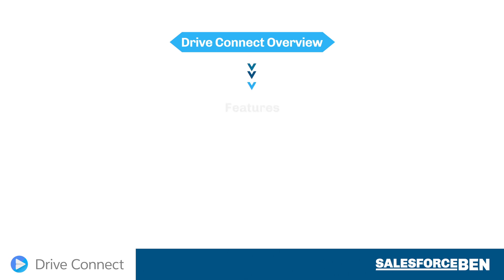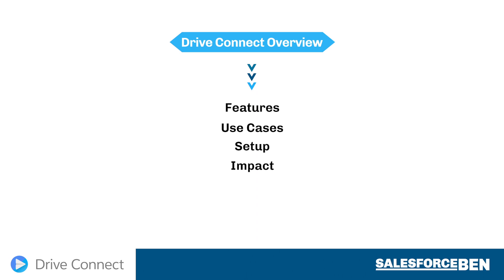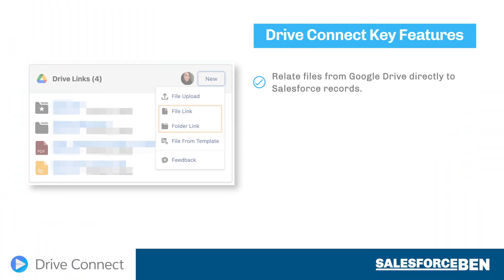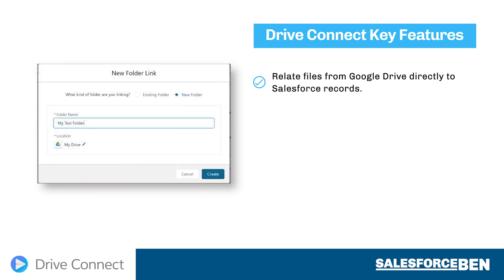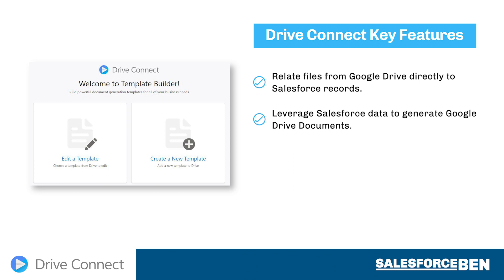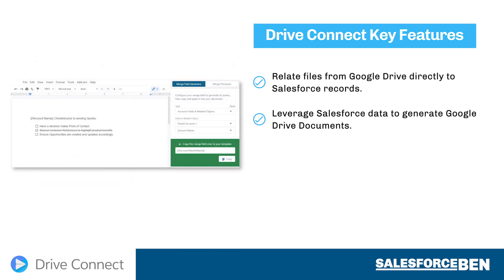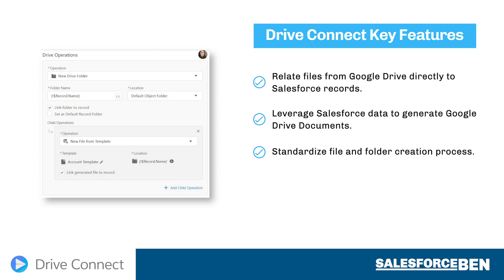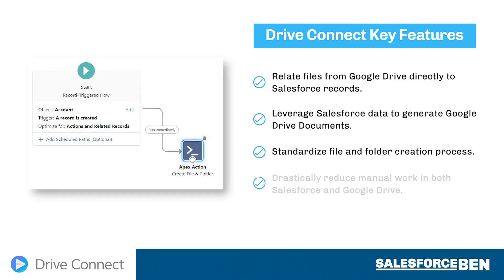Salesforce to Google Drive Connector [In-Depth Overview]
Relate files, standardize folder creation, and reduce manual steps by connecting Salesforce to Google Drive with Drive Connect.